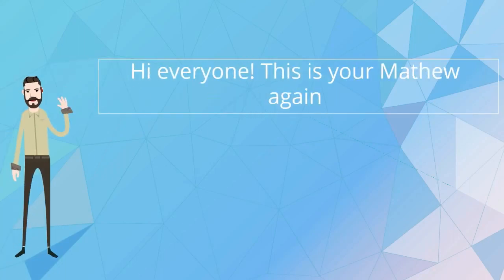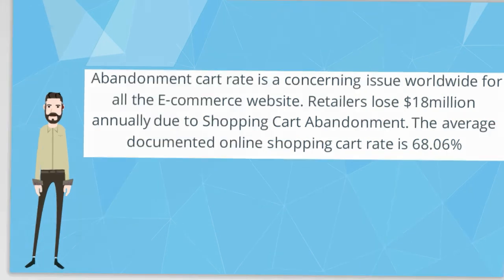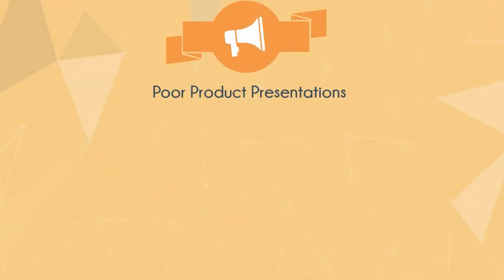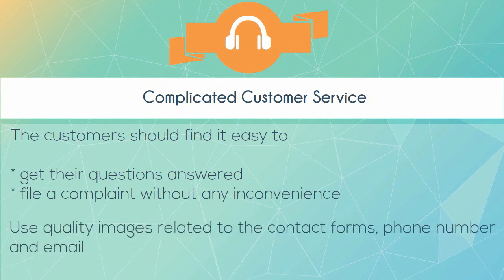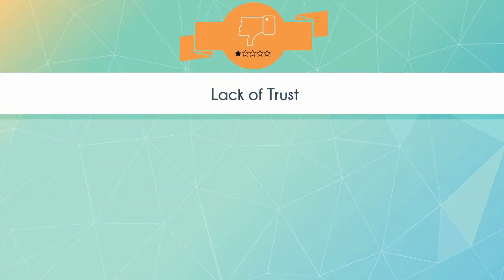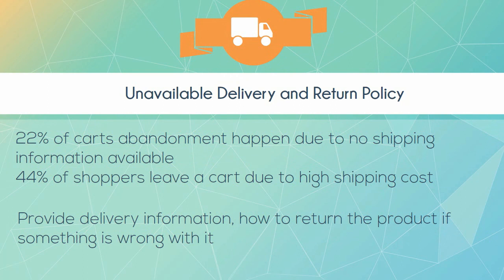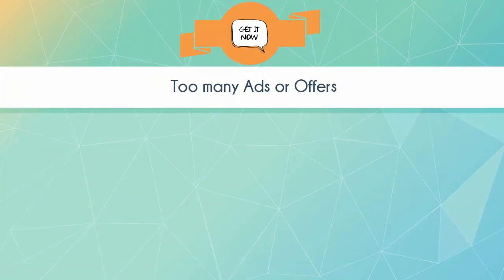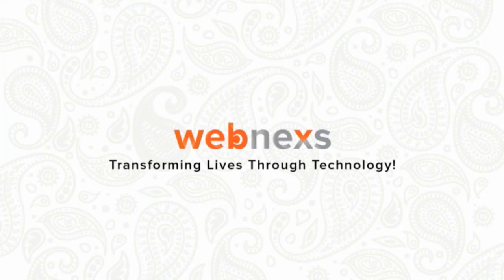Why visitors don't buy from you or leave your ecommerce website/store | Top Reasons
Why visitors don't buy from you or leave your ecommerce website/store.

Are you looking to scale your eCommerce business by converting an existing store into a multi-vendor marketplace at just $99?

It is the right time to start!!!

Abandonment cart rate is a concerning issue worldwide for all the E-commerce website. Retailers lose $18million annually due to Shopping Cart Abandonment. The average documented online shopping cart rate is 68.06%

1 Slow loading time:

Nothing can disappoint a customer more like a slow loading page. If the page loading time is too long, people will leave the page immediately without any second thoughts.
47% of consumers expect a web page to load in 2 seconds or less
Very slow sites are a bad user experience – and Google is all about good UX these days
Poor Product Presentations:

3% of carts which are abandoned happen due to confusing product information
Online shopping method is completely different from traditional shopping method. People will know about your product only though your product description
Solution: Bring a real life experience of shopping on your E-commerce website.
3 Complicated Customer Service

Customer has had enough of automated responses.
The customers should find it easy to get their questions answered, speak to a person or file a complaint without any inconvenience

Solution: Use quality images related to the contact forms, phone number and email
4 Ineffective Searches:

The search will either help or bother the online shopper.
Check the search field on a regular basis. Analyze data and see it people who use the search field convert at a higher rate. Then do experiments with pop ups.
5 Lack of Trust:

Fear stop people from taking action
Security: Secure shopping certificate, brand certification
Social Proof: Testimonial, start rating review system, comments and product review
6 Unavailable Delivery and Return Policy:

22% of carts abandonment happen due to no shipping information available. 44% of shoppers leave a cart due to high shipping cost.
7 Out of stock products on the Homepage or Landing page:

15% of customers won’t complete a purchase due to items being out of stock
Solution: Provide with stock information, put effort into creating valuable efforts, have a strategy for the promotional or limited offers.

Planning to migrate your Magento 1x store to Magento 2x ?

So its right time to meet the best ecommerce solution.